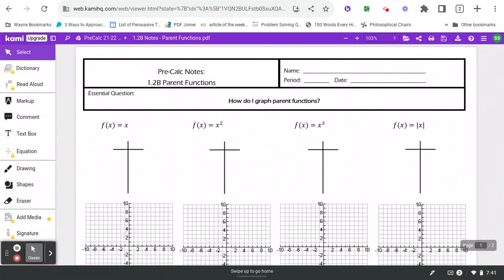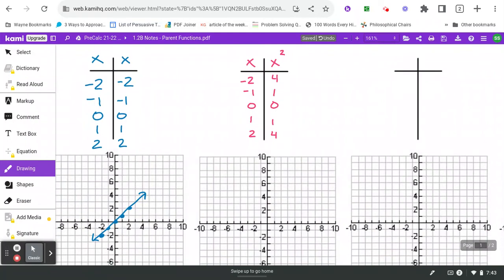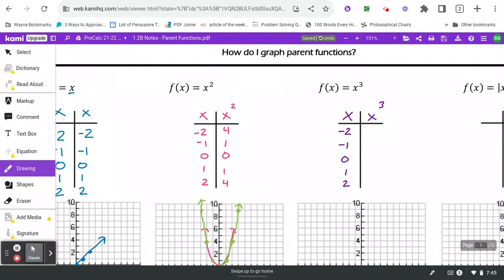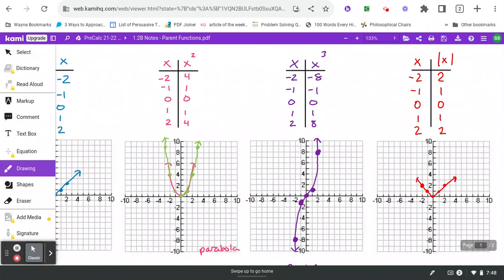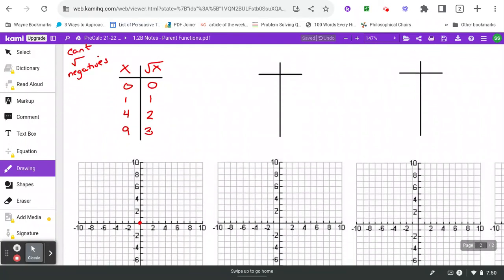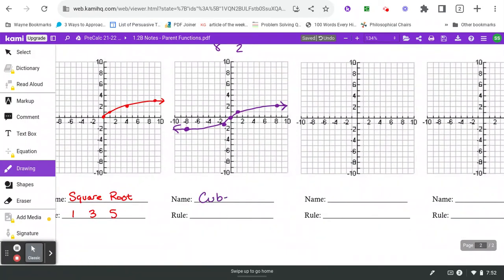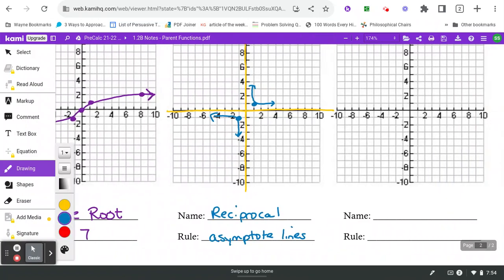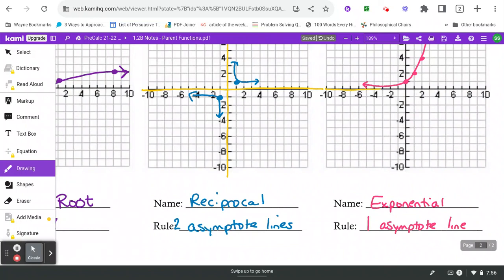Pre-Calc: 1.2B Notes - Parent Functions